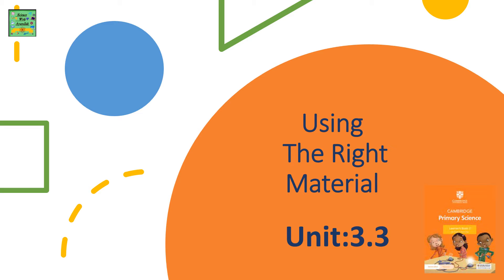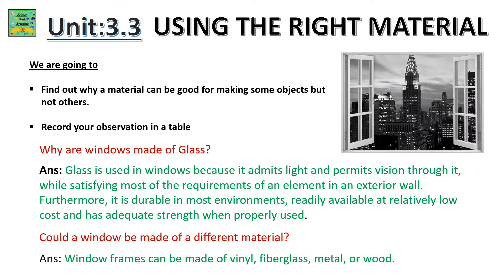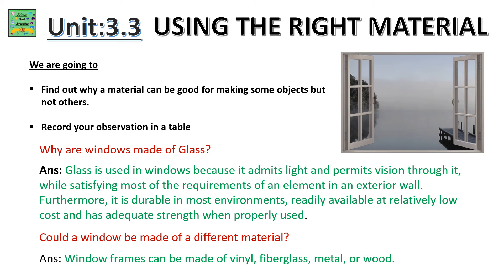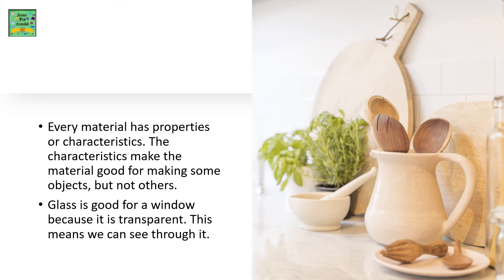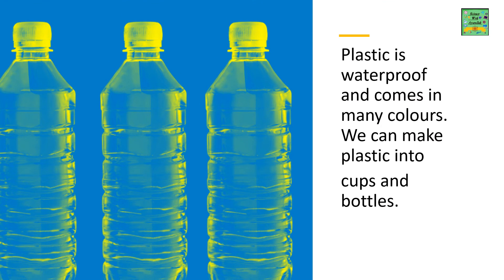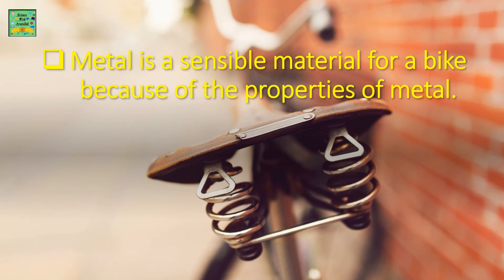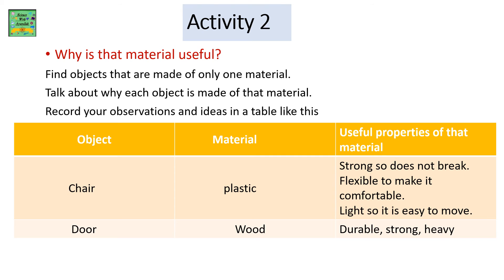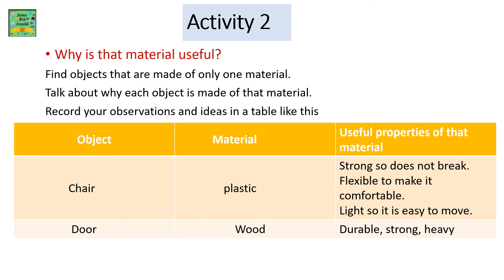Using Right Material| Cambridge Primary Science Grade 2 | Learners Book| Reading Passage